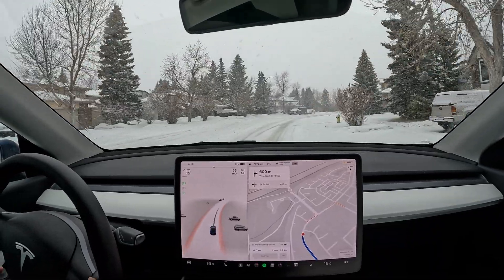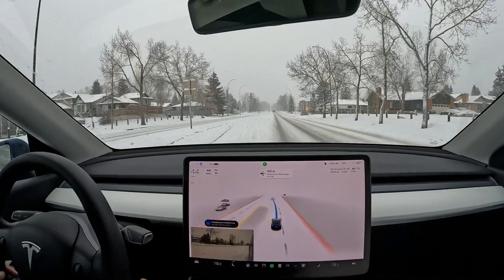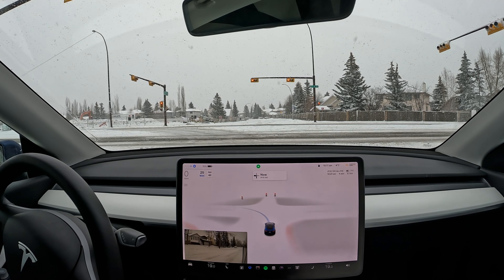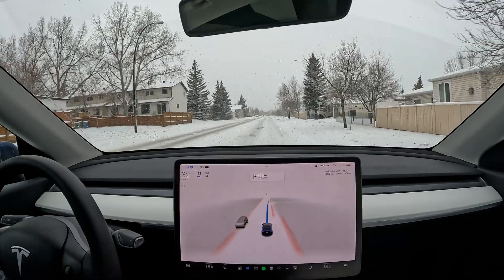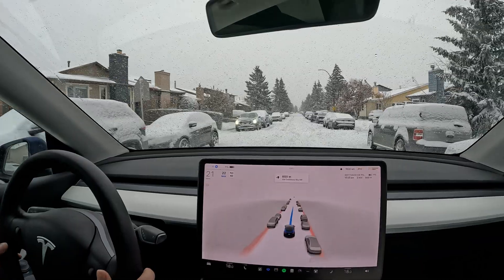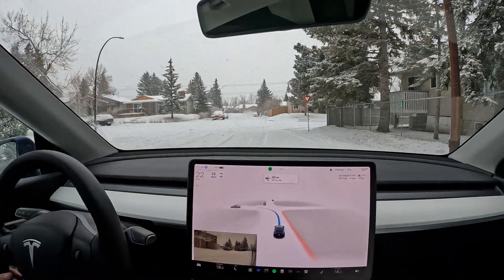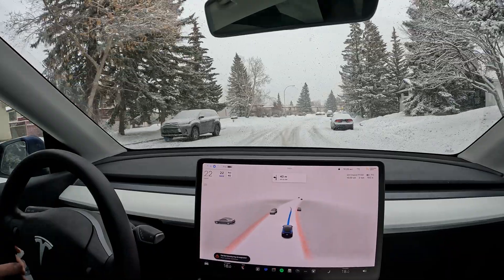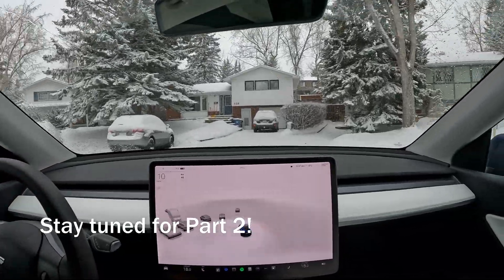Tesla Full Self-Driving 2 Inch snow | FSD Beta 10.69.25.1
FSD Beta 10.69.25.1 during Snowfall conditions and streetscovered with 2 inch snow

Chapters:
00:00 Intro
00:40 Right
01:00 Autopilot Speed Limit
01:40 Right
02:30 Left
02:50 MINI CYBERTRUCK?
03:30 Waypoint
04:00 Right
04:18 Left
05:50 Chill Adjustment
06:00 Intervention
06:20 Disengagement
06:30 Left
07:00 Great Drive
07:40 Snow Improvement
08:30 Narrow Road
09:10 Disengagement
10:00 Nice Visual
10:40 Incoming car
11:10 Left
11:25 FSD on SNOW
11:50 Disengagement
12:40 FSD Degraded
13:08 Intersection
13:30 Windshield Wiper
13:45 Disengagement
13:55 Incoming Car
14:10 Left
14:50 Right
15:10 Weather Update
15:40 Incoming Car
16:00 Right
16:20 End of PART 1